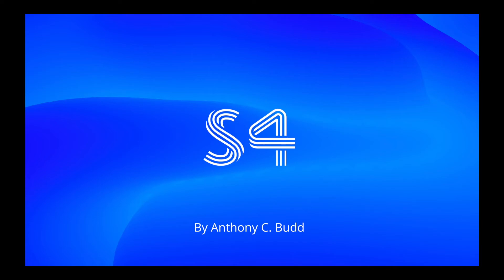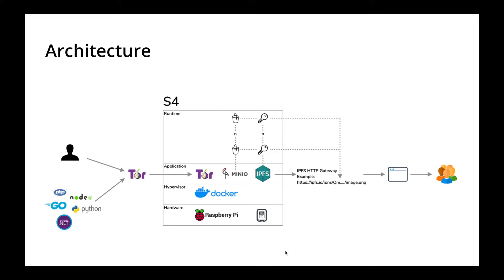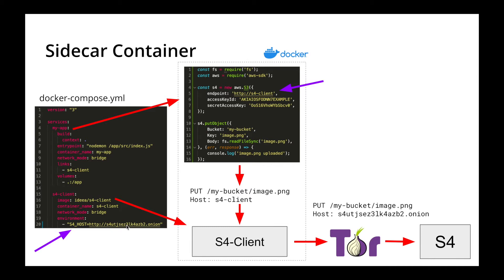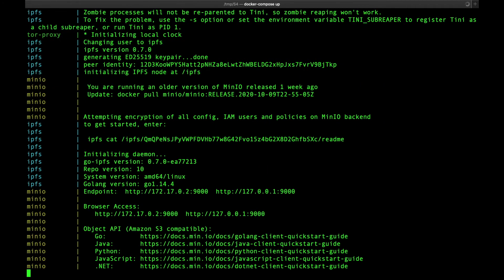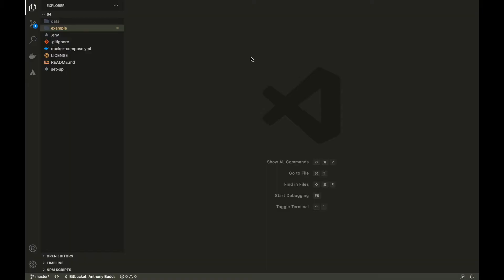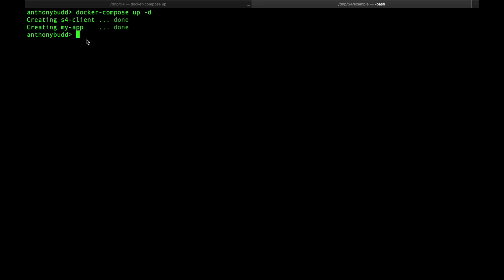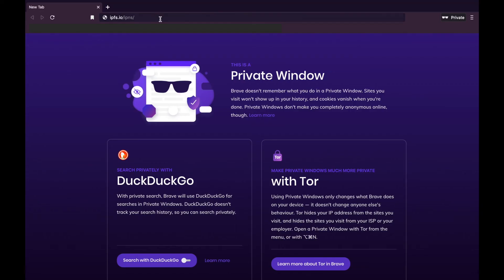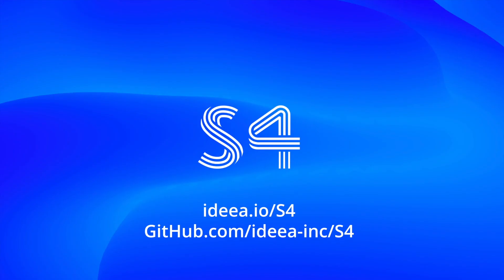S4: Getting Started - S3 compatible storage, accessed through Tor and distributed using IPFS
In this video I explain how my latest source project works.